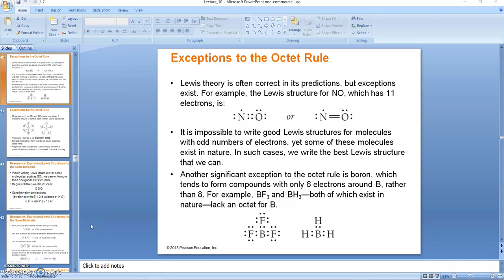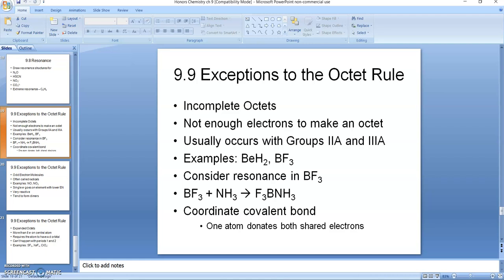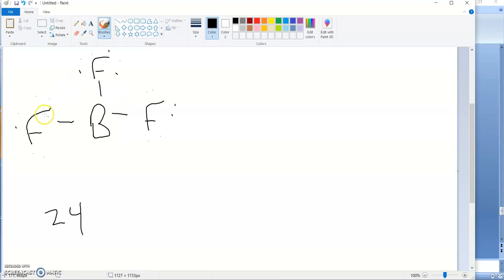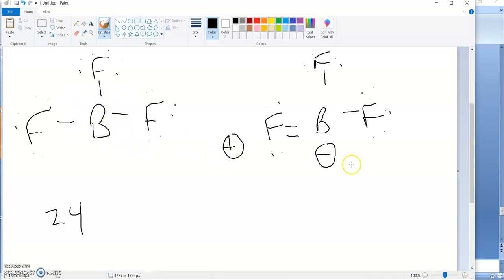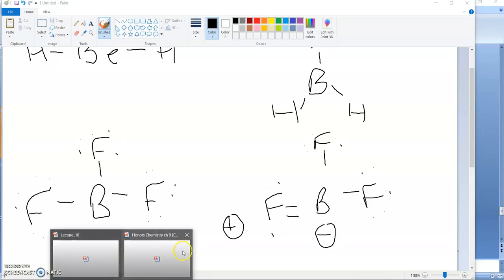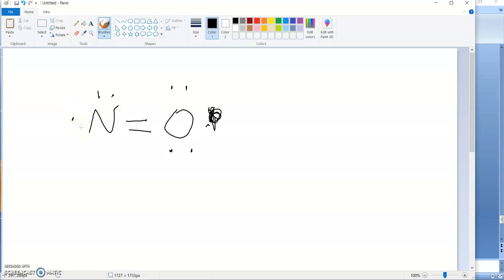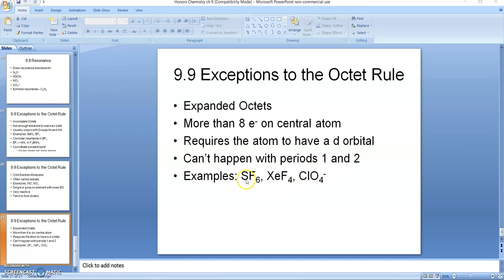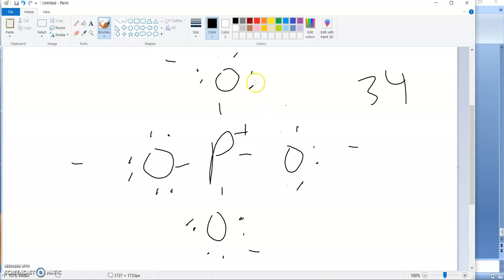honors chemistry lecture 4 15